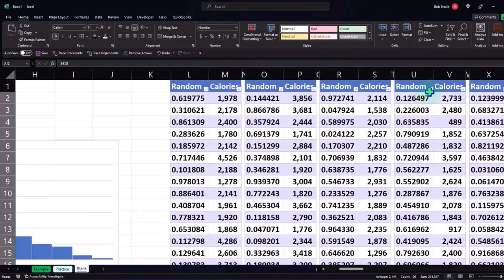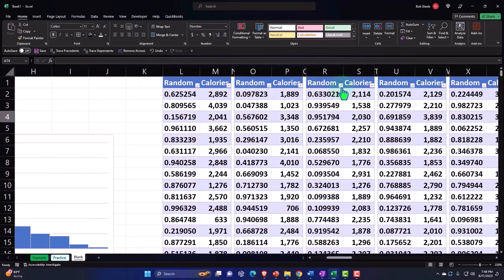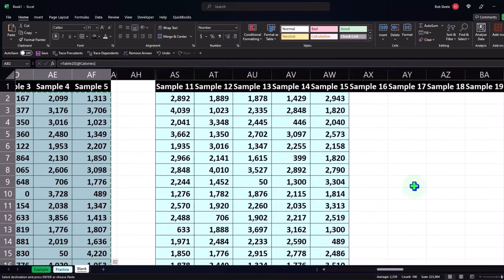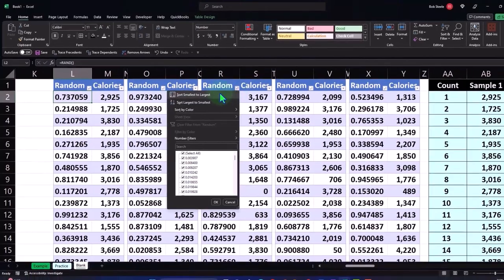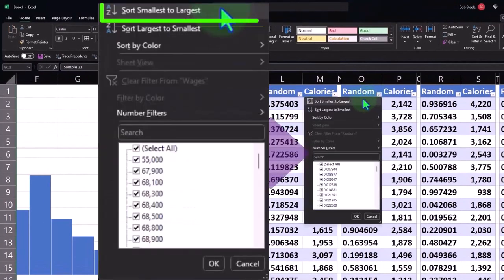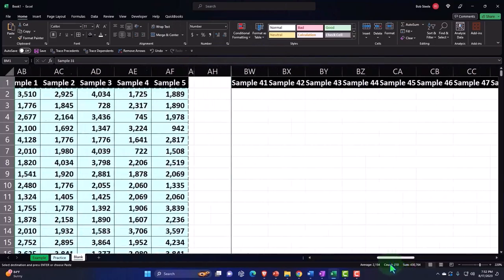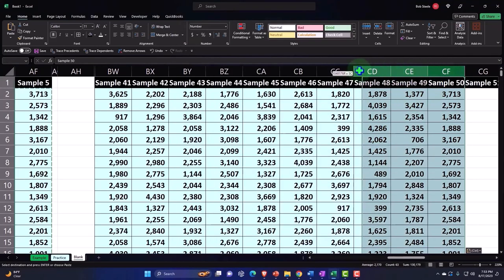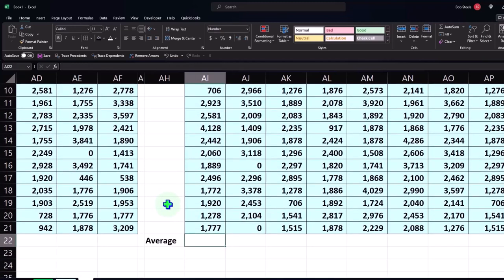Calories Data Statistics Sample Example Statistics & Excel Part 3